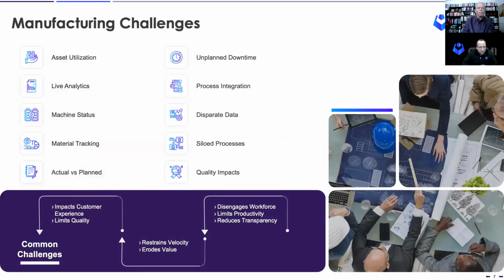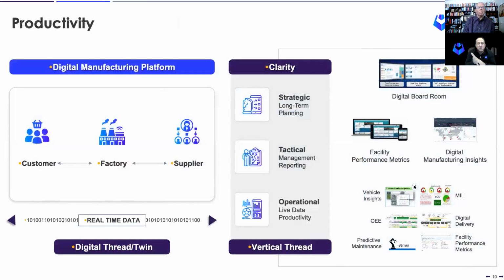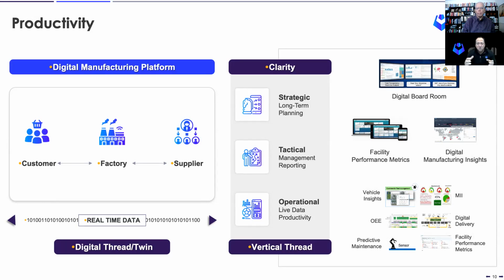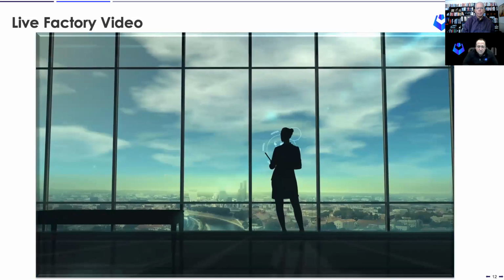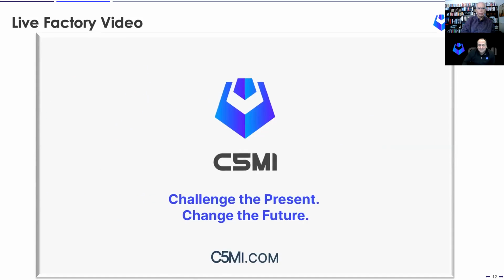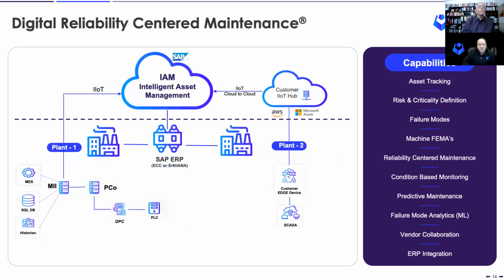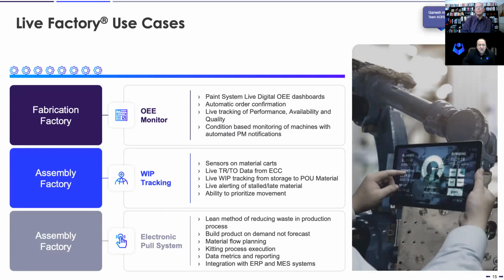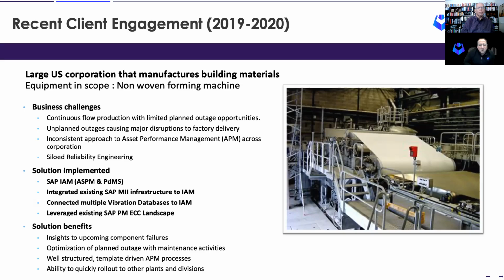Analyst Cam: C5MI and Industry 4.0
Marty Groover of C5MI presents to Vinnie Mirchandani of Deal Architect about their IoT and other capabilities to bring Industry 4.0 to manufacturing and maintenance worlds.